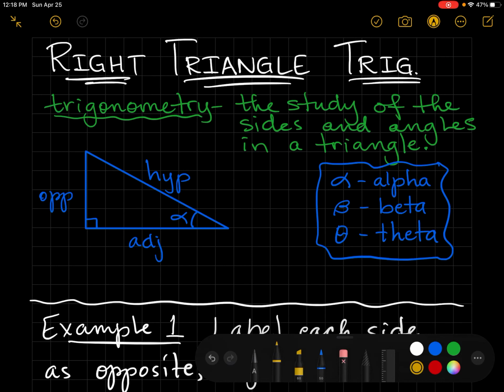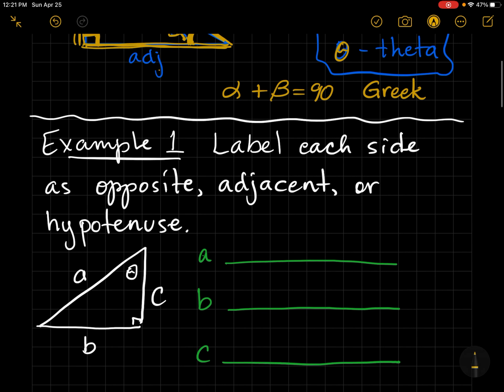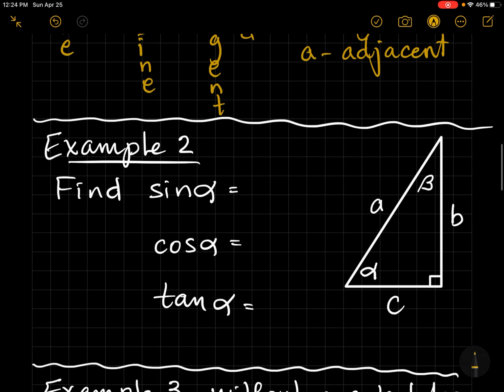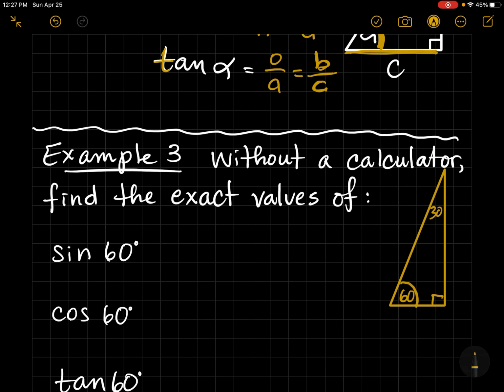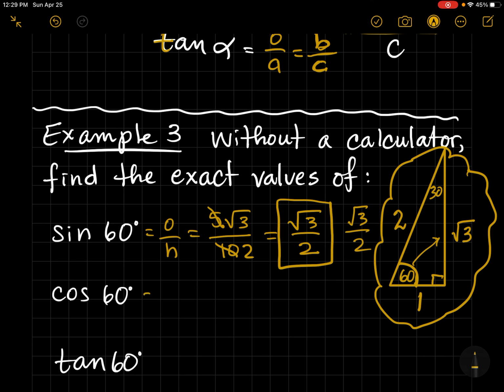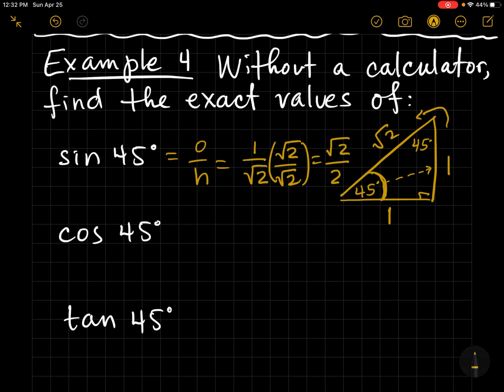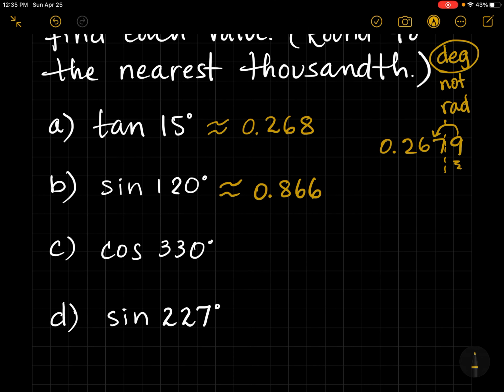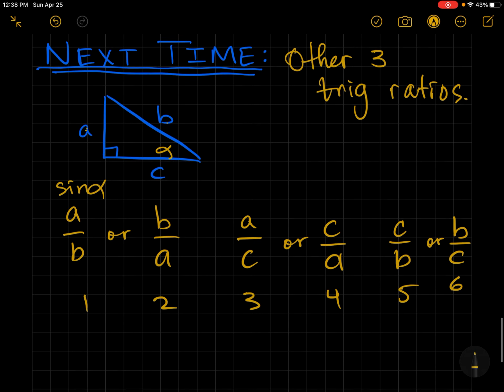Right Triangle Trig